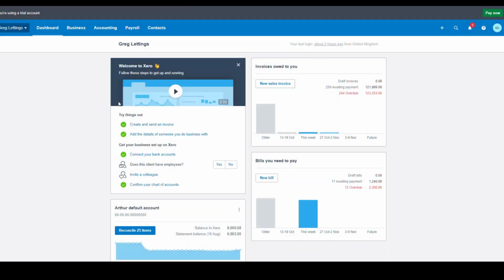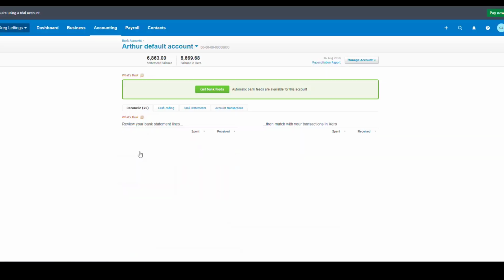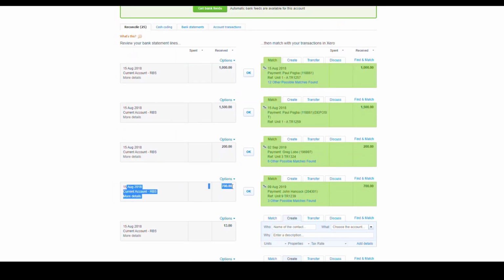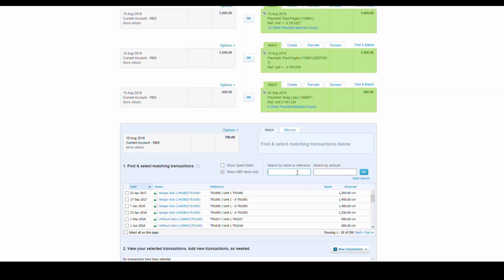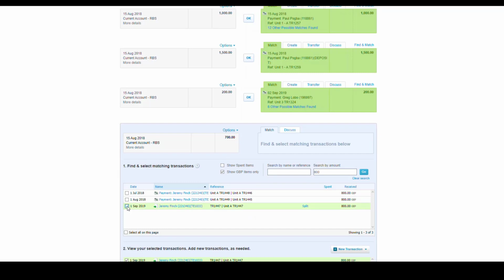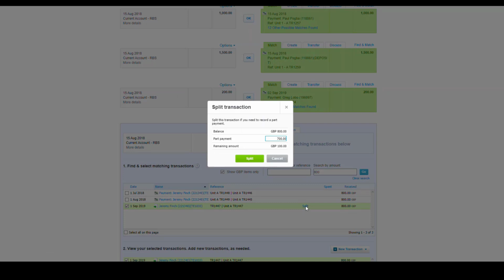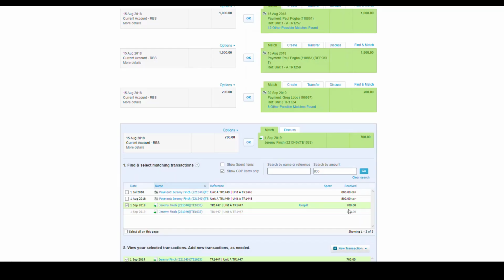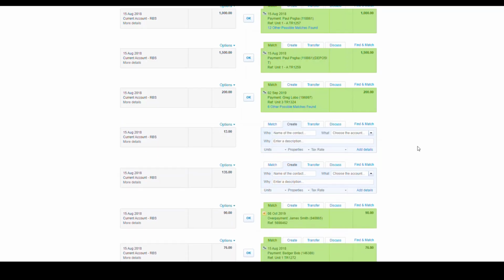How to handle an underpayment of rent in Xero